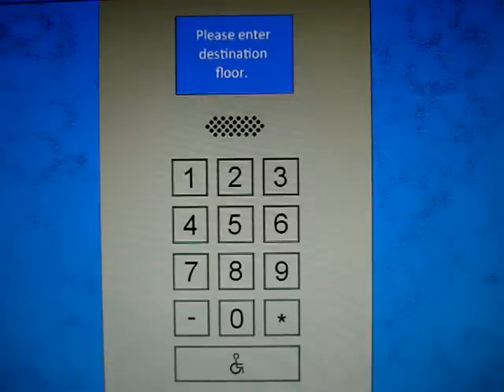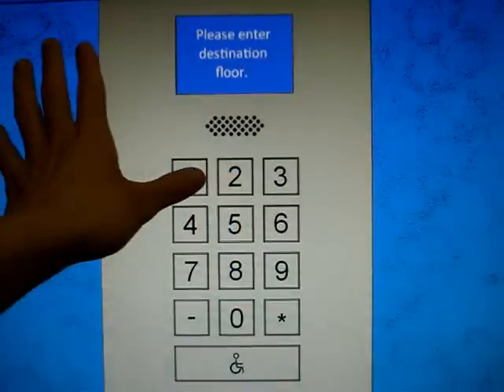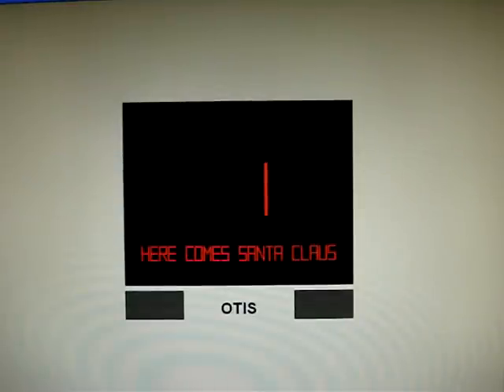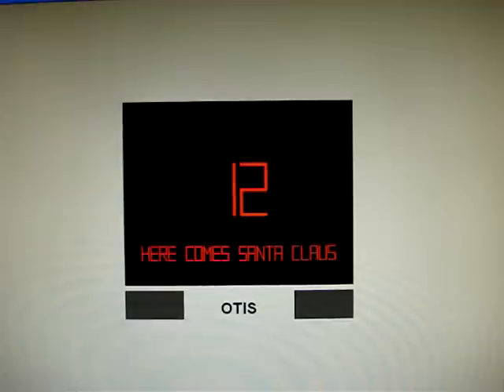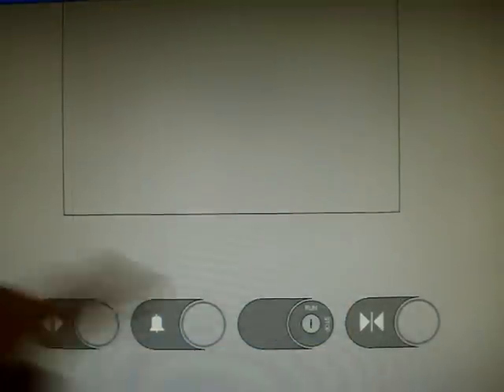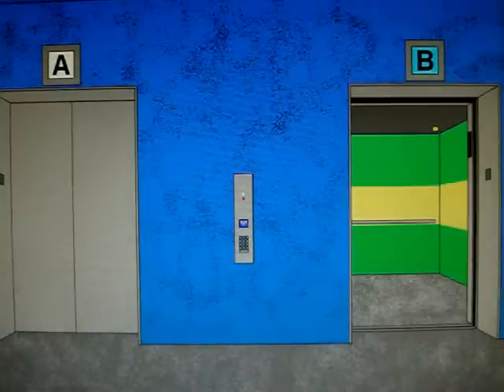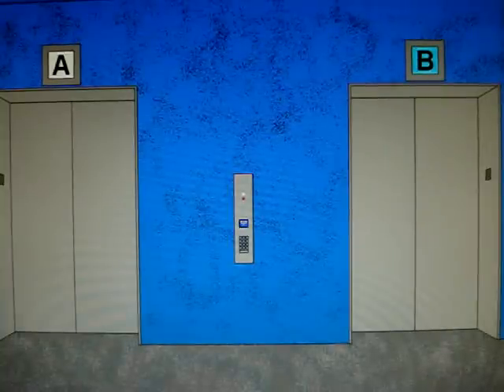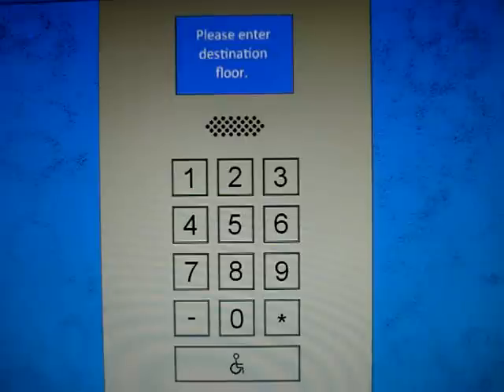Animated: 2nd Otis Compass Series 4 Traction Elevators at Blue Tower in Elevationville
This video is for vkolaelevators: Same as the other banks. Weird thing is Banks 1 and 2 have the same letters of cars like Cars A, B, C, D on Bank 1 and Cars A, B, C, D on Bank 2. Very strange

I animated this video with ttngidoc.